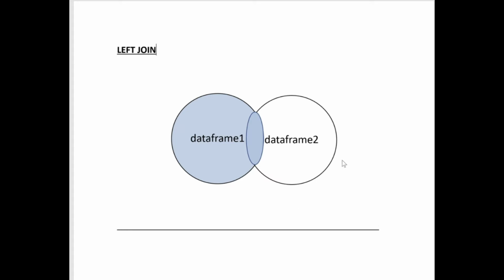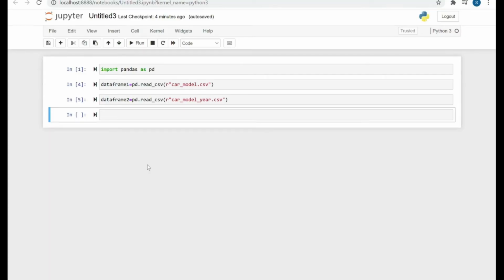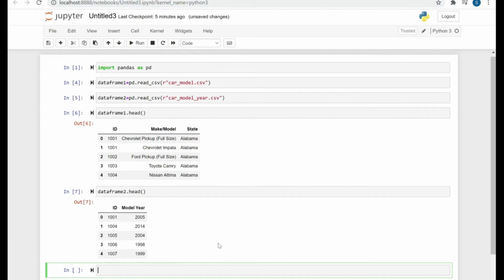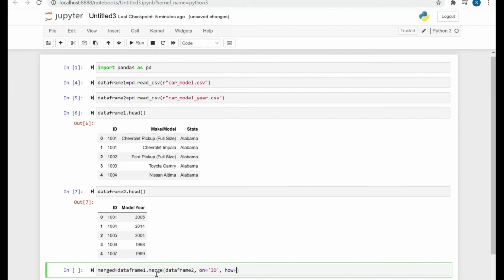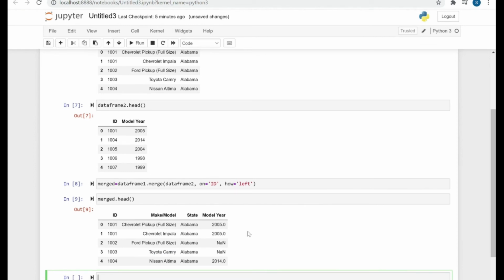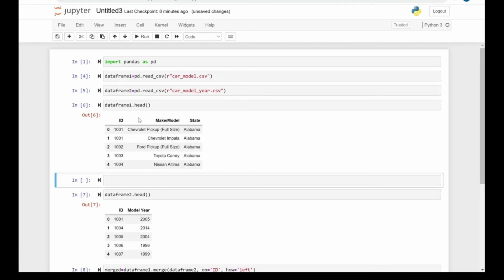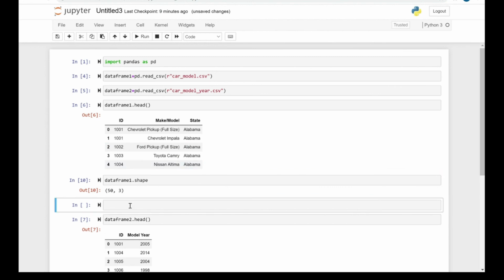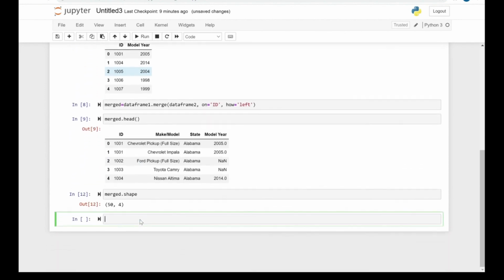4. Python Joins: Left Join in Pandas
This is basically a left outer join.